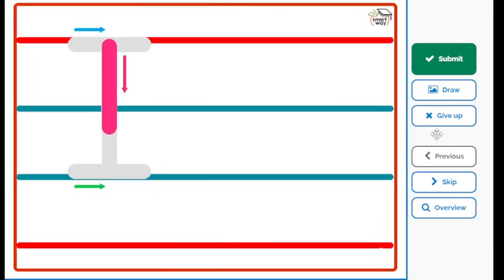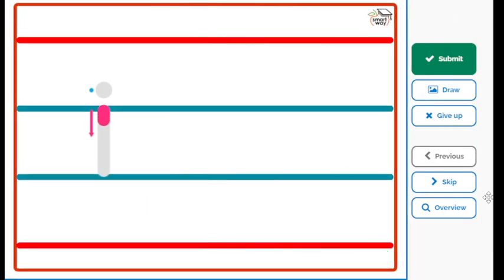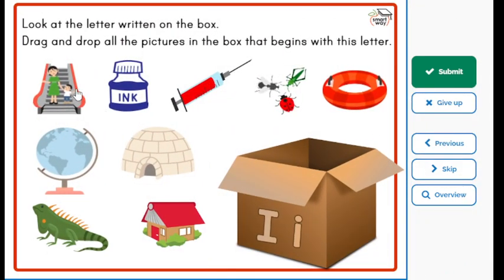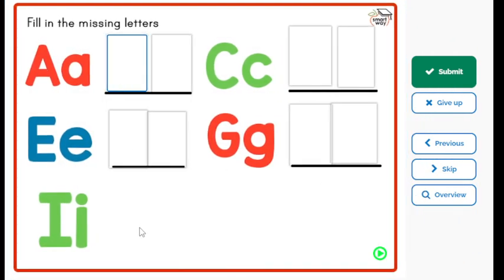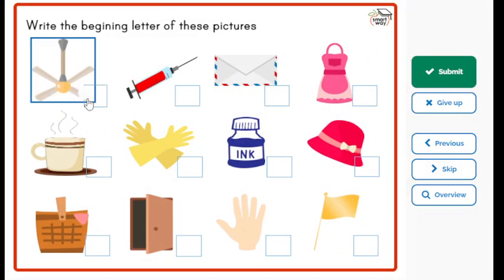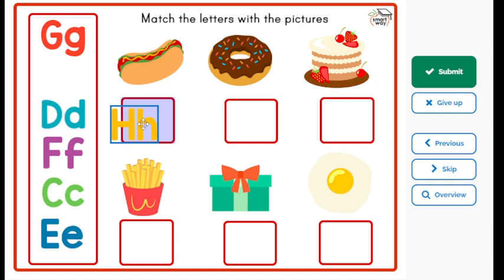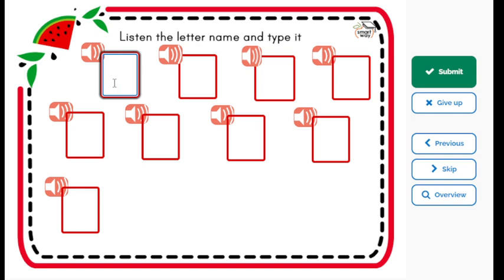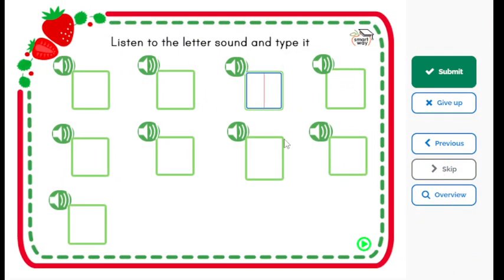Interactive I book boom cards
This letter I deck is from a set of 26 interactive and boom card decks, each focusing on a letter, full of various exercises needed to fortify the relevant skills. It is an excellent resource for the letter of the week or for the letter of the day work. All of the pictures have audio, so the little tots can listen to the names of the pictures.

In this set of boom cards, the letters are introduced in alphabetical order, so you can find the practice of all of the previous letters (in alphabetical order)

The following activities are included in each of the boom card decks in this series:
1. Letter-sound introduction
2. Pictures beginning with the letter
3. Formation and practice of Uppercase letter
4. Formation and practice of lowercase letter
5. Drag and drop the pictures that begin with the letter in the box
6. Select the first letter for the given pictures (revision of previous letters)
7. Write the first letter for the given pictures (revision of previous letters)
8. Match the letters with the pictures (revision of previous letters)
9. Match the uppercase letters with the lowercase letters.
10. Fill in the missing letters (alphabetical order)
11. Dictation: Listen to the letter name and write it
12. Dictation: listen to the letter sound and write it